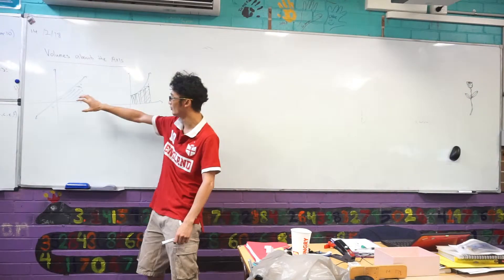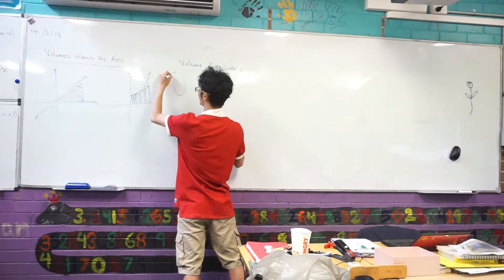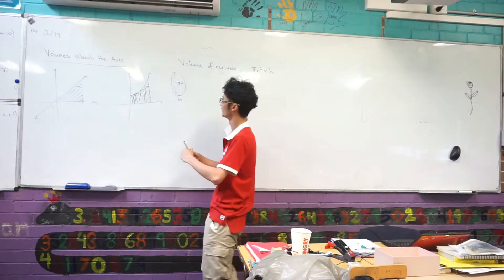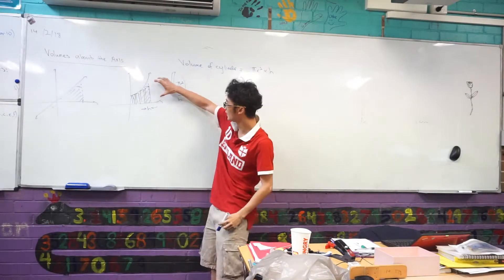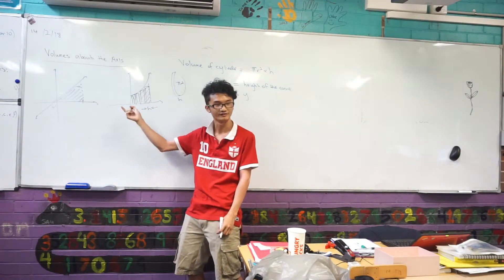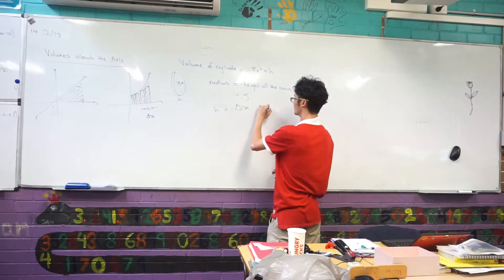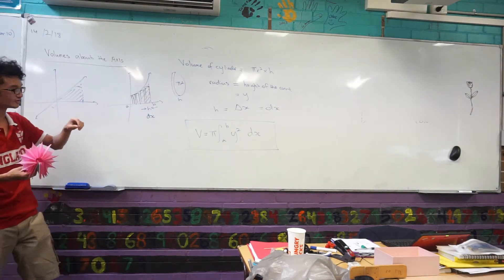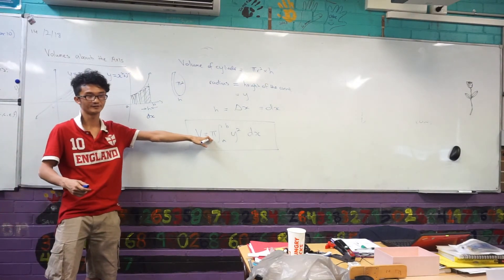Volumes of Revolution (Part 2: Proof)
How do we begin to find a volume in the Cartesian Plane? We are able to observe this by rotating curves around an axis to create a 3D shape.